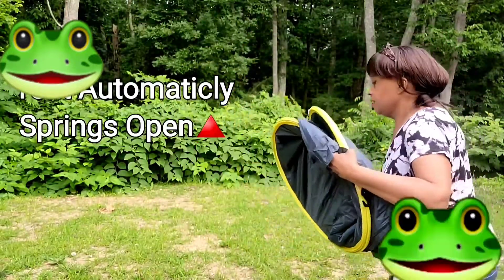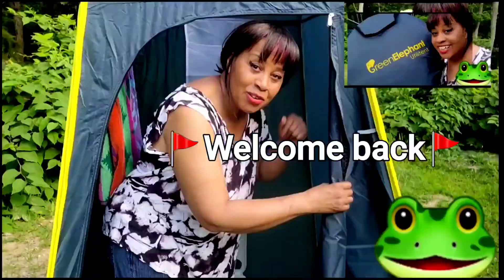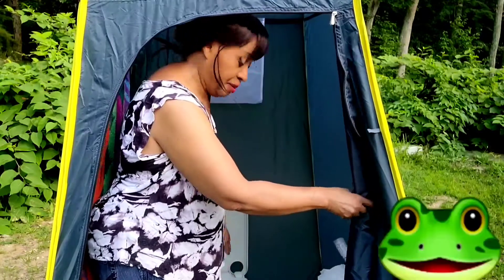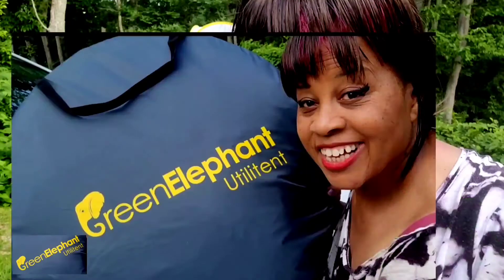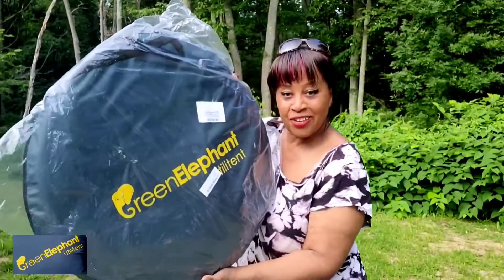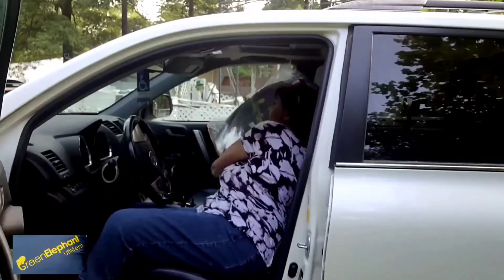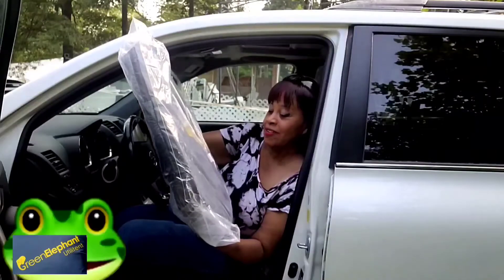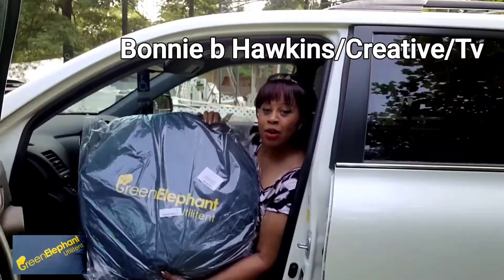My Green Elephant Utilitent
My Green Elephant Utilitent  (TENT)  your own little private personal Space  for Multipurpose Usage for changing / Showering/ Bathing/Bathroom needs/Lounging etc..